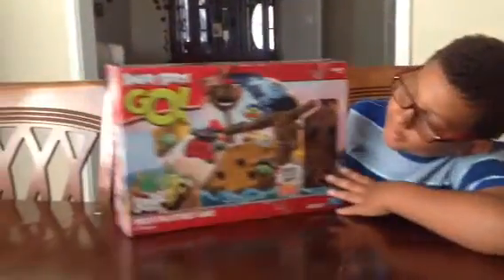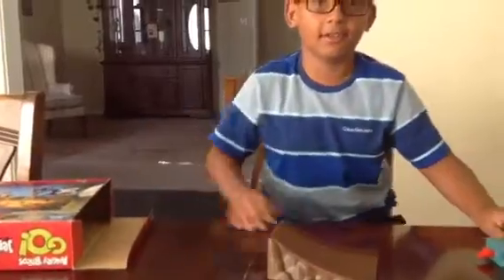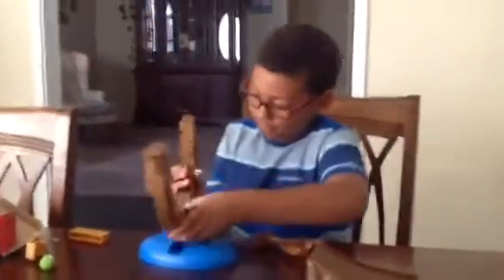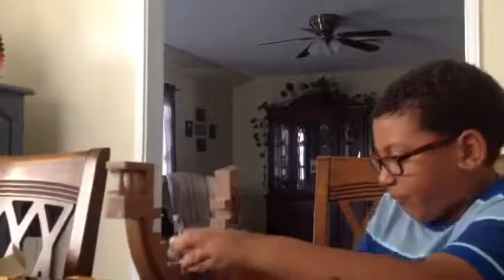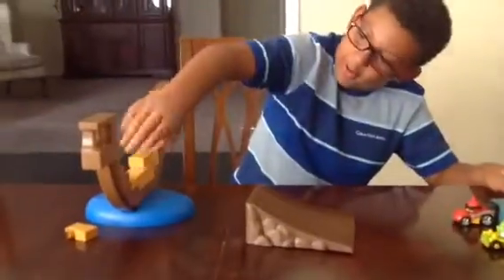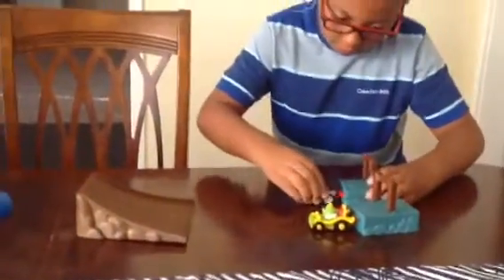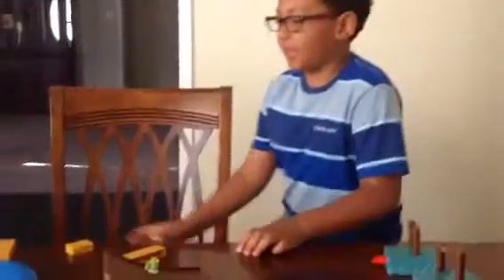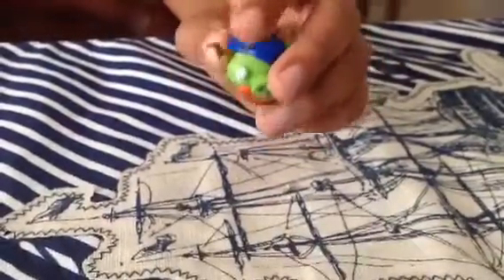Thanks for Angry Birds